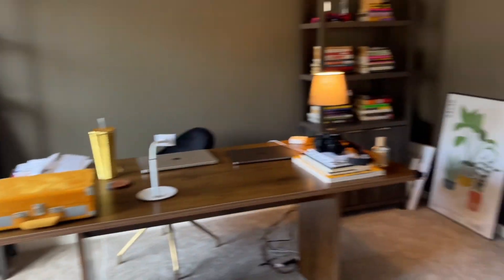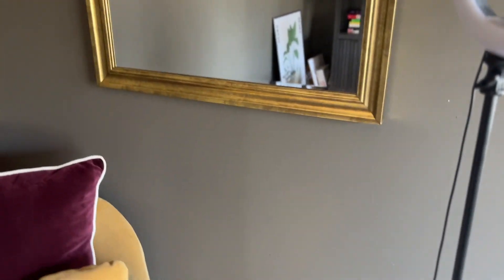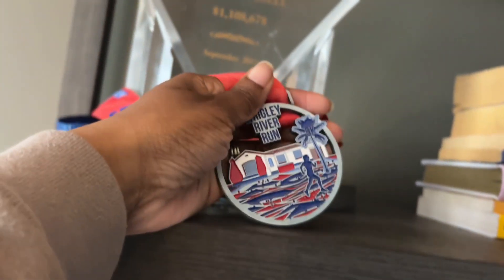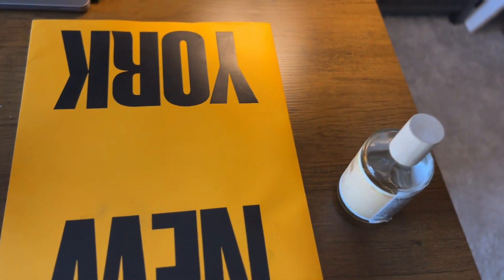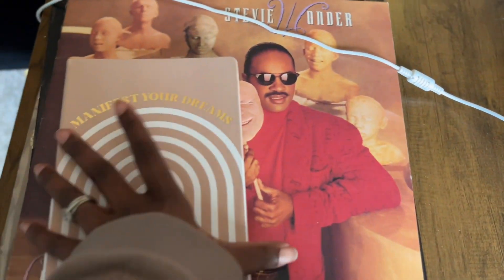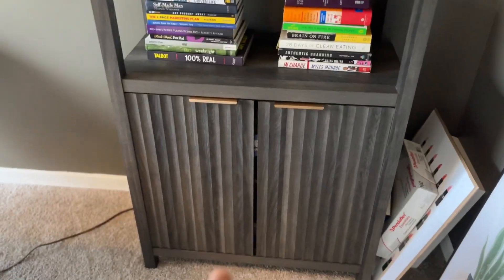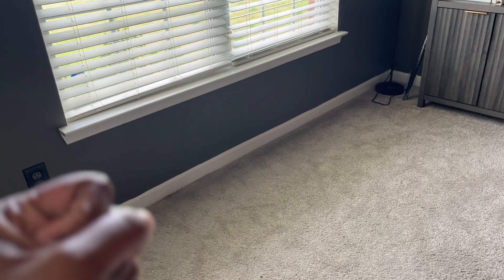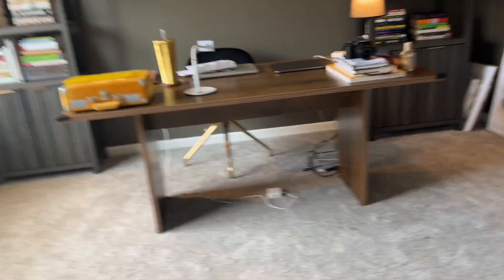My Office Tour: Where I Bought Everything & Your Feedback Wanted! | Home Workspace Showcase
Welcome to my office sanctuary! Join me on a guided tour where I'll walk you through every corner and detail where I bought each piece. From the sleek desk to the cozy chair, I'll spill the beans on all my favorite finds. But here's the best part – I want to hear from YOU! Whether it's decor suggestions or organizational tips, I value your input! Let's create the ultimate workspace together. Hit play now and let's dive into this office adventure! 💼💬